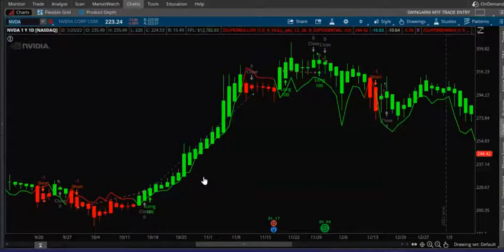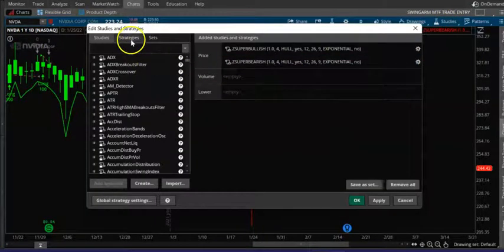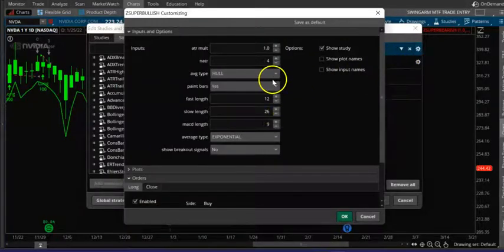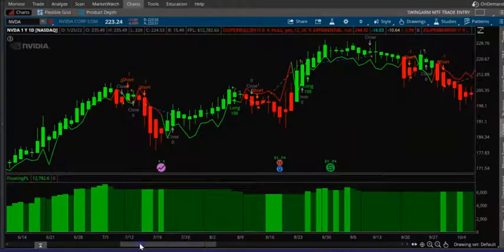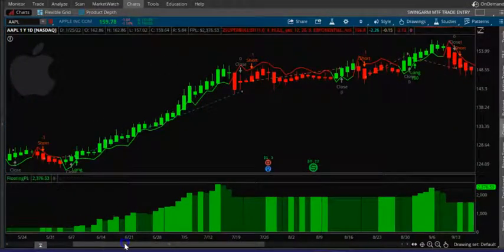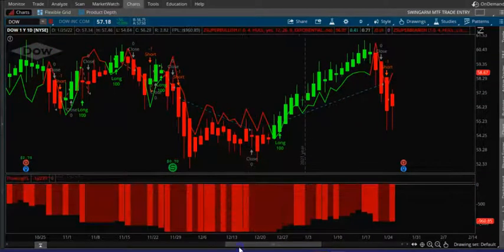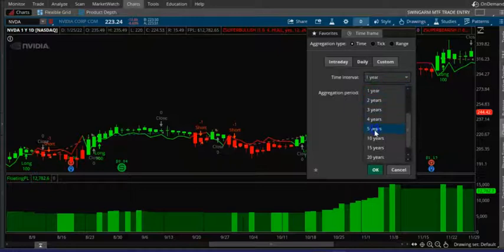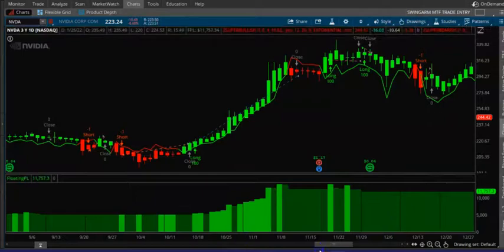FREE Indicator with buy/sell signals | Super Trend Indicator for ThinkorSwim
Supertrend and was blown away by its efficiency when paired with other indicators (such as MACD). And since TOS currently does not support Auto Trading :( and I have used NT in the past so I was wondering if I could configure my MACD + Supertrend strategy on NT.